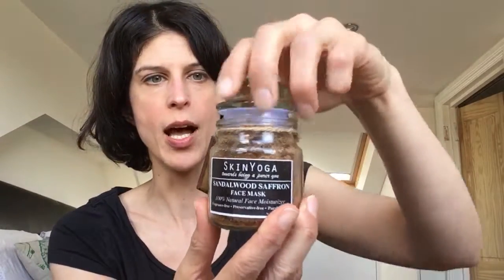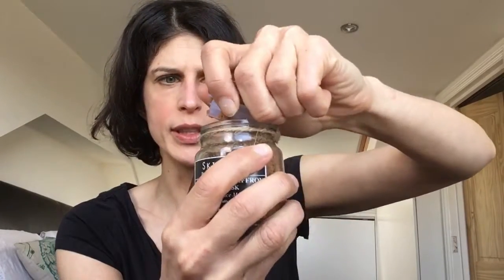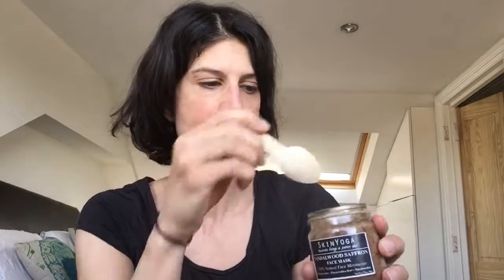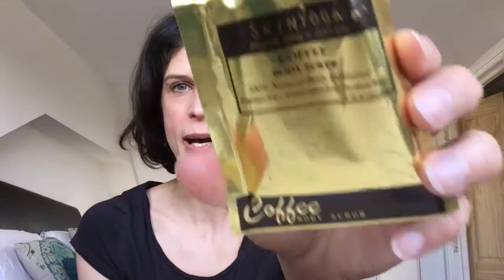Skin Yoga skin care and beauty review: Motherhood: The Real Deal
Join me as a I review some of the items in Skin Yoga's 100% Natural skin care range in this beauty review.

The items I reviewed are:

Sandalwood Saffron Face Mask - reverses the signs of aging and gradually removes wrinkles and dark spots.

Almond Orange Face Scrub - a hydrating nourishing face scrub which repairs the damage caused from excessive use of chemicals.

Coffee Body Scrub - enhances the metabolism and removes liquid and fat from your skin reducing the appearance of cellulite and fine lines.

Fresh Orange Body Mousse - a soft scrub which penetrates and exfoliates for a heavenly glow.

For more information and to shop the full range see the Skin Yoga website here: